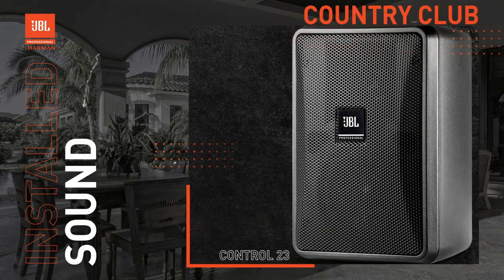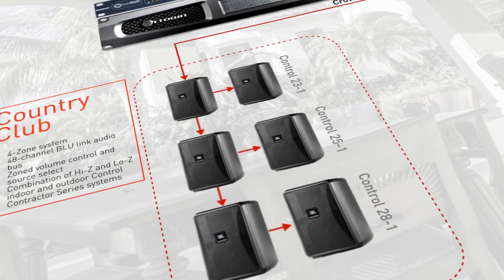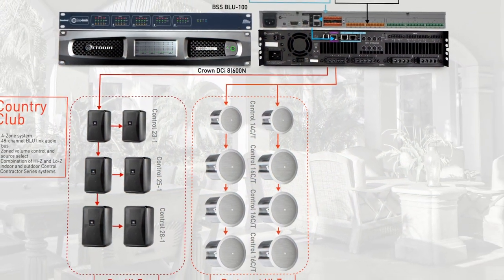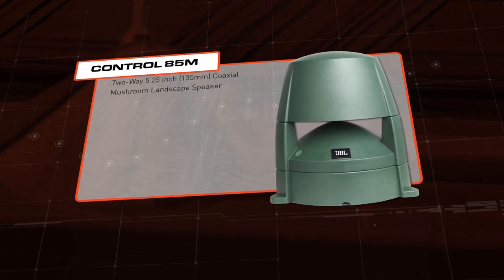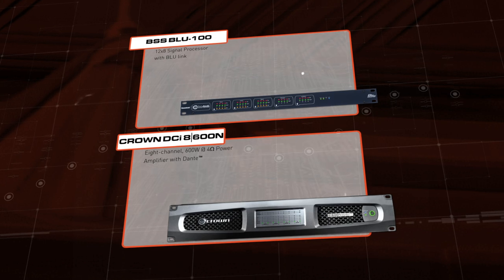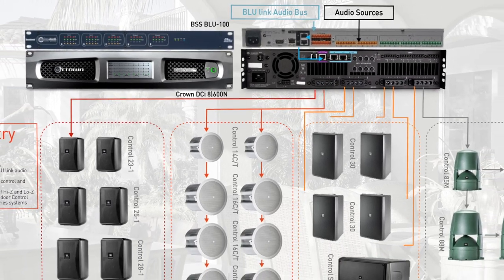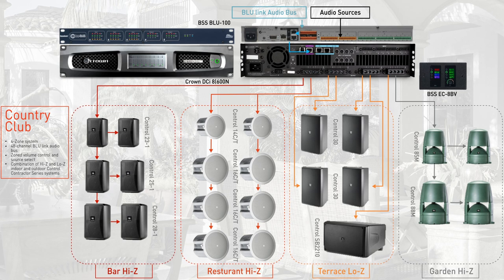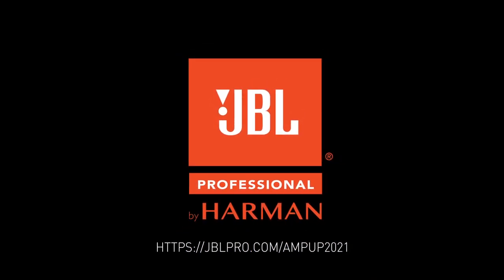JBL Professional Installed Audio System Design for Country Clubs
In this short video, we’ll explore a sample design for a country club audio system that utilizes BSS management and control and a variety of JBL Control Contractor speakers and Crown amplifiers. Learn more about this solution and explore helpful resources to assist with your installed audio project